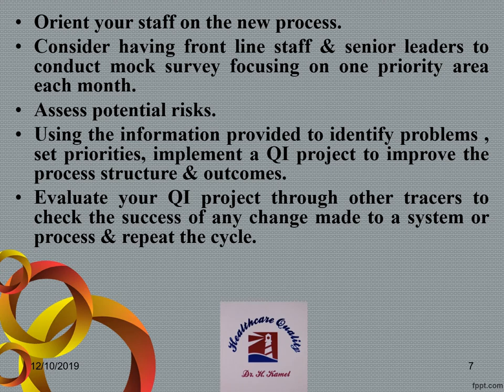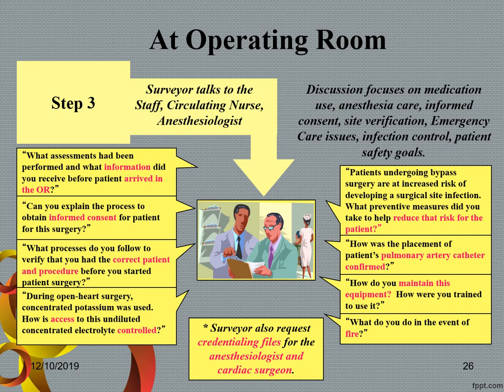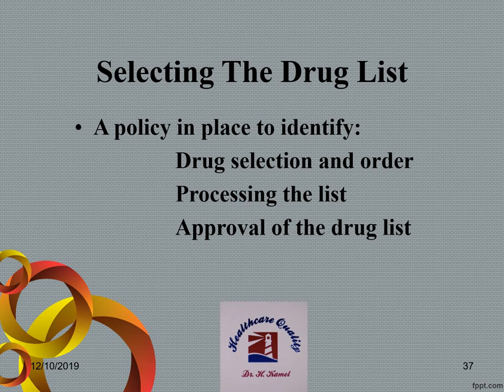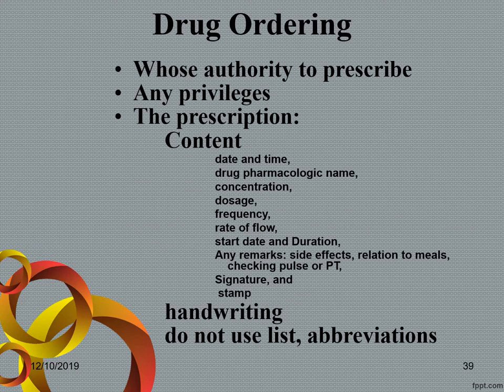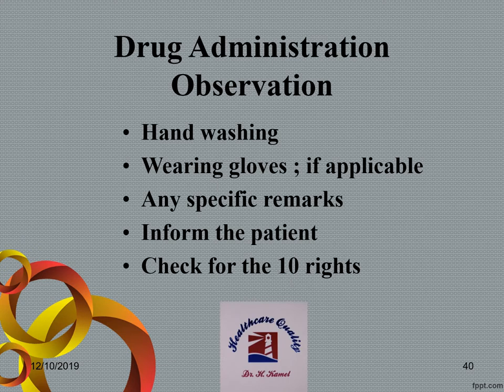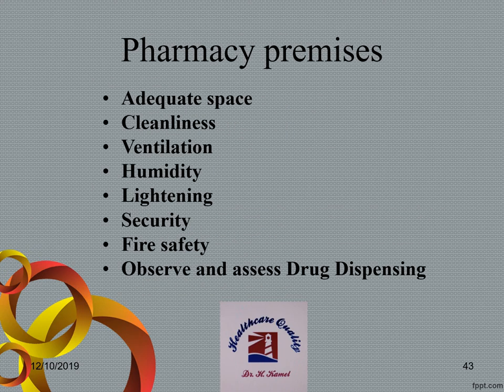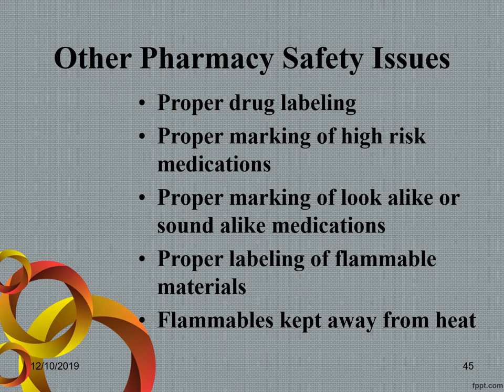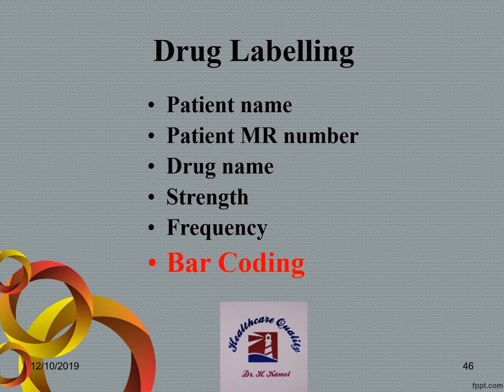Tracer Methodology in Healthcare